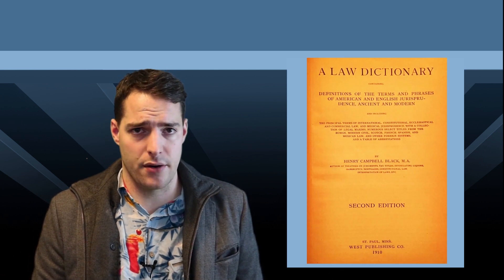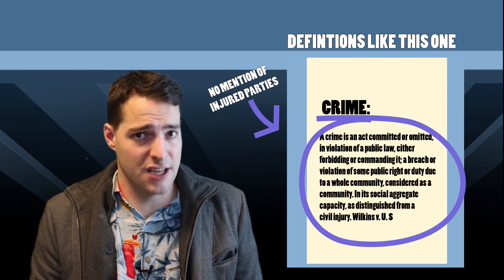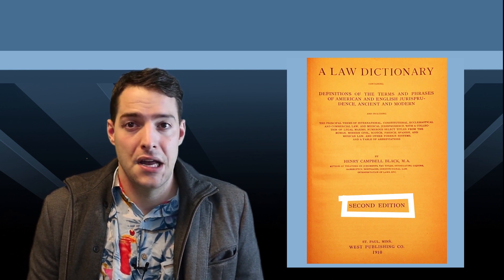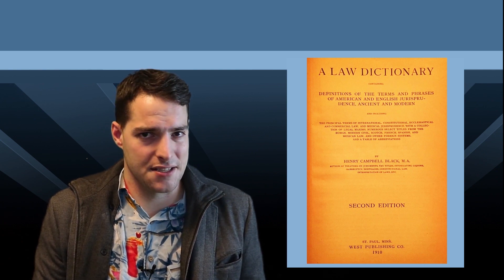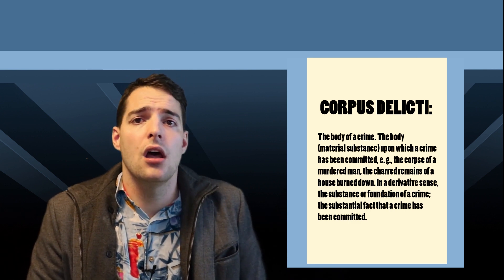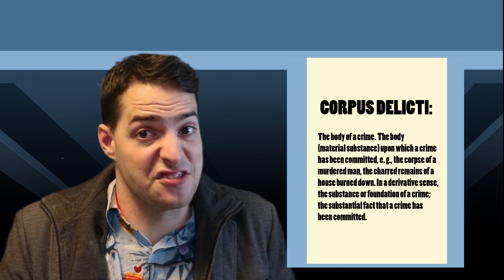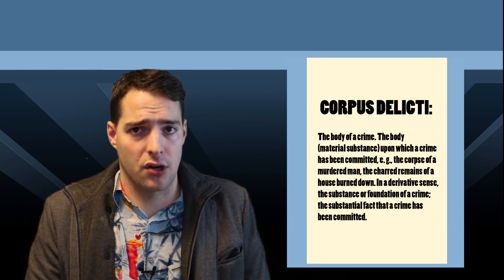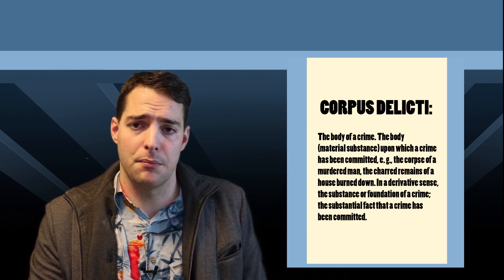Sovereign Citizen Arguments: Does Crime Require an Injured Party?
This video covers the idea that crime requires an injured party, using a real-world example of a person claiming that very thing to a police officer.

which shows the conclusion, and more counter-arguments against the woman's claims.